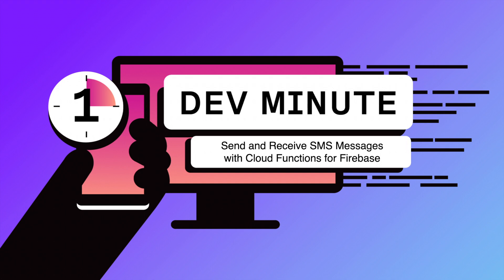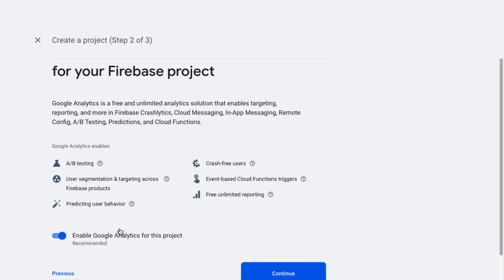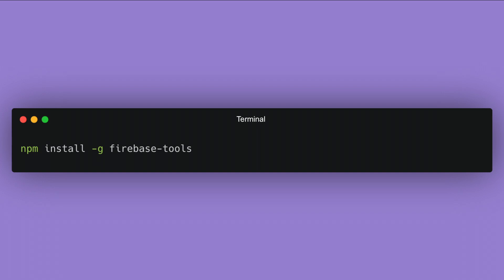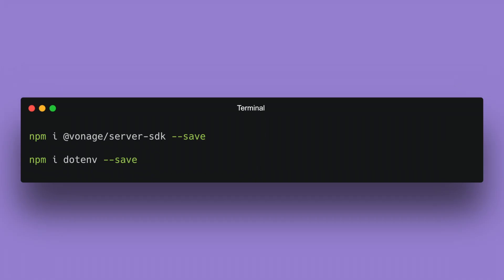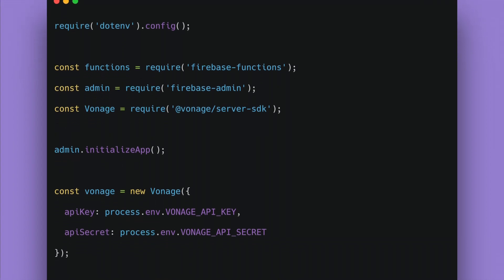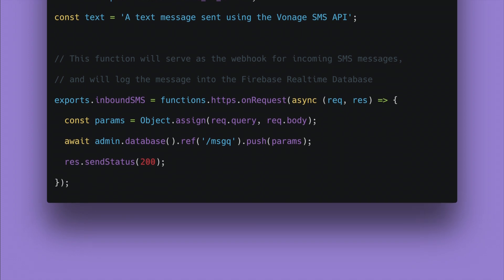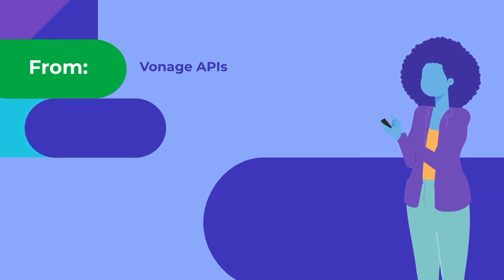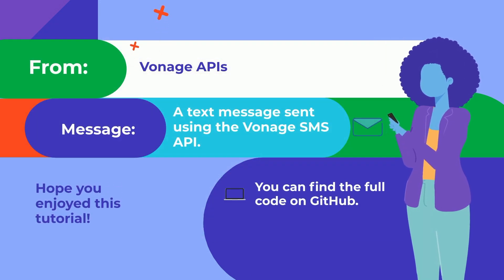Send and Receive SMS Messages with Firebase Functions | One Dev Minute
This quick walkthrough will show you how to create an SMS message log and a response to the sender using Firebase Cloud Functions and the Real Time Database alongside the Vonage SMS API.